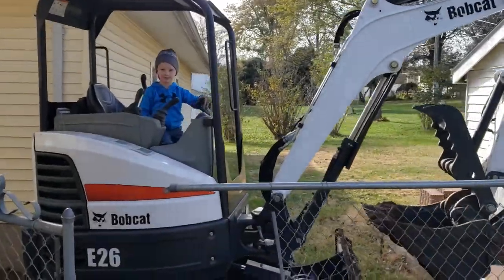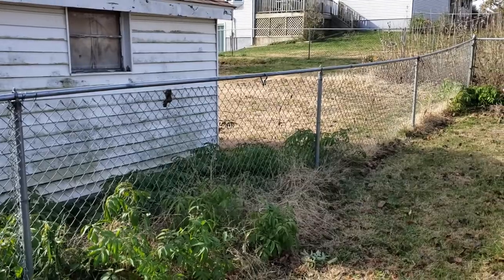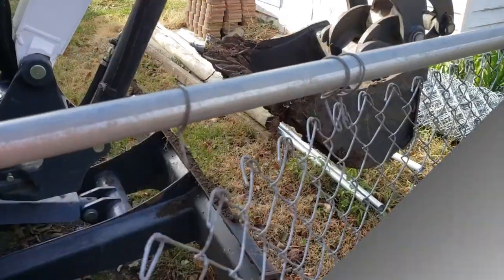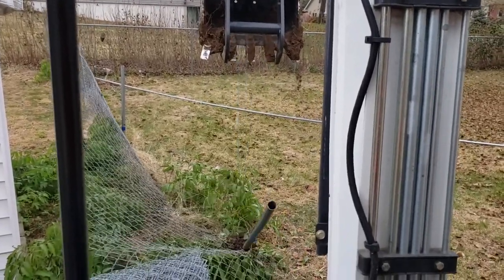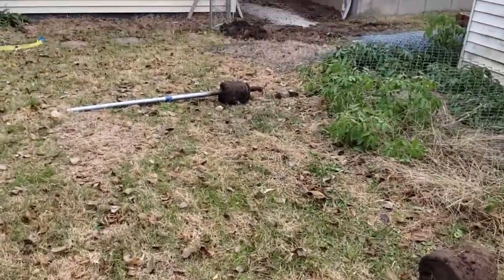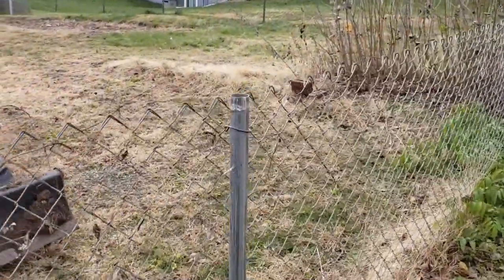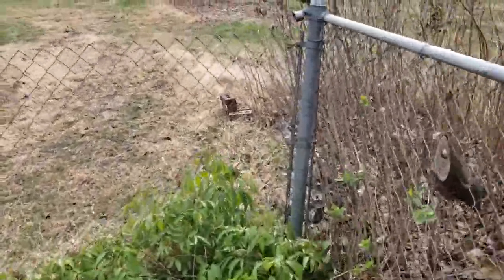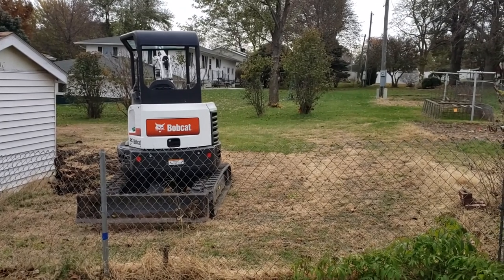Taking Out A Chain Link Fence & Some Stumps with Bobcat Excavator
In this episode we take out the old chain link fence.  There were some stumps from some old bushes as well.

The Yellow House Project is our journey of remodeling Grandma's house.  We find termite damage, we have water/foundation issues, we have mold problems...and are doing a complete remodel.  Complete with moving the stairs, moving several walls, taking out the two stall garage and making it into a master suite.  Follow Along on our journey to learn from our mistakes, get a few laughs at our expense and enjoy the experience!